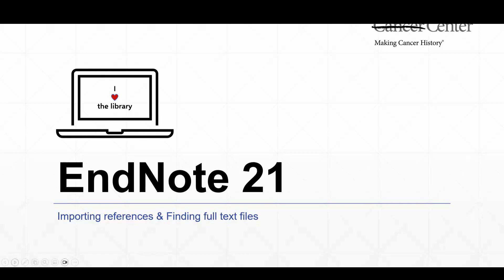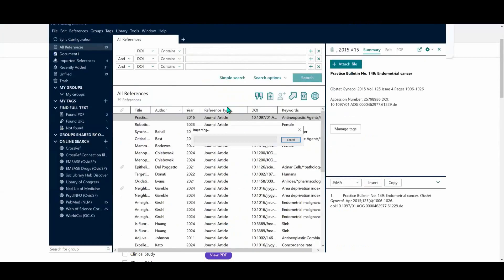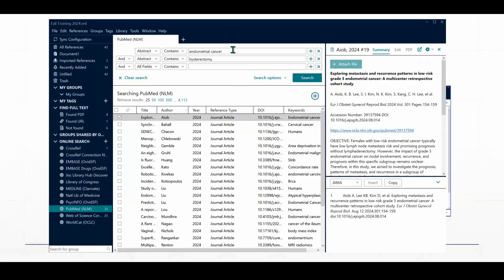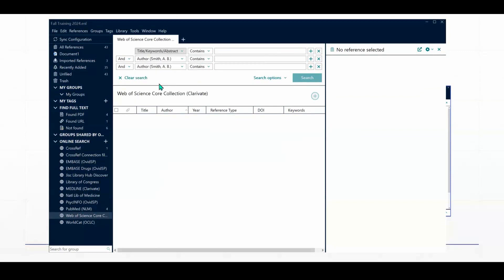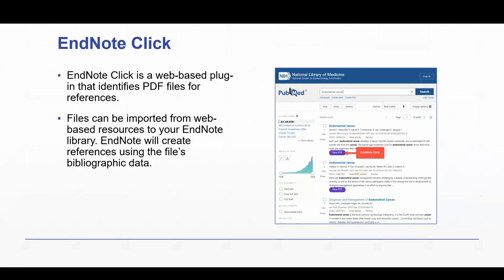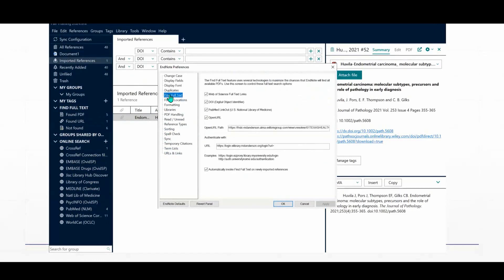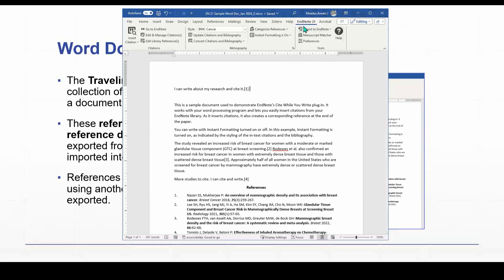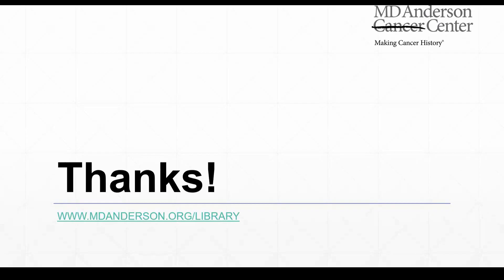EndNote 21 Importing references (Sept 2024)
This video demonstrates different methods of importing references into an EndNote library, including direct export, EndNote Click, and Traveling Library.

1:30 Export from PubMed
2:00 Online Search Feature